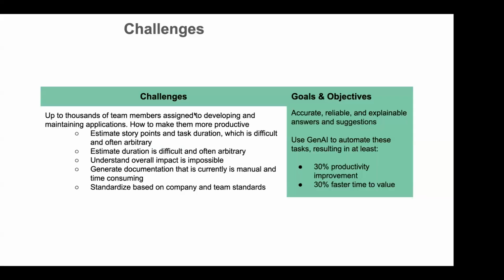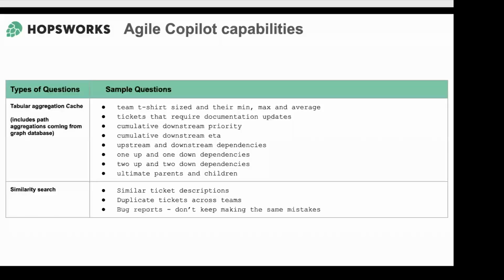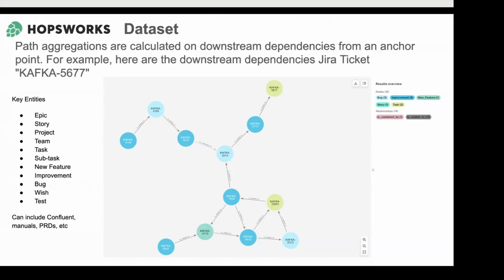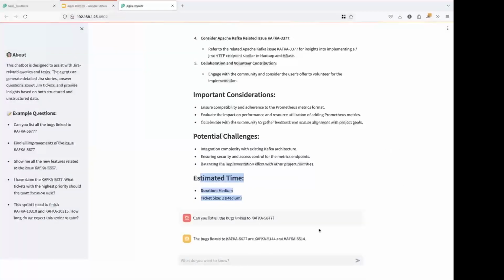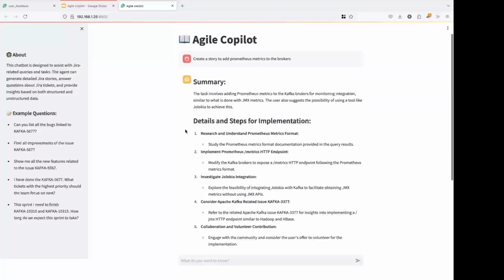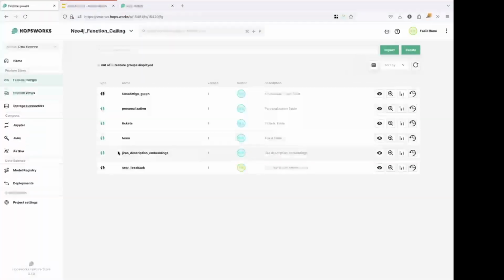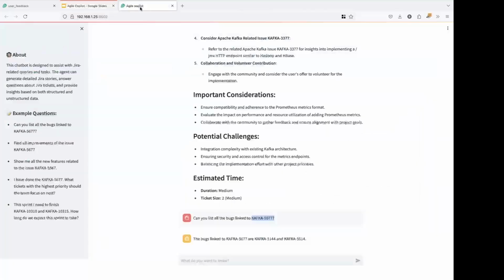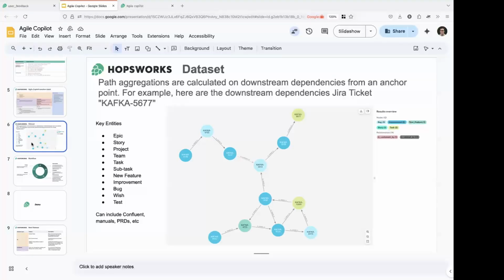Hopsworks GenAI Agile Copilot for Developers & Teams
Join us to learn how Hopsworks powers Agile Copilot for developers, scrum masters, project managers, and teams.